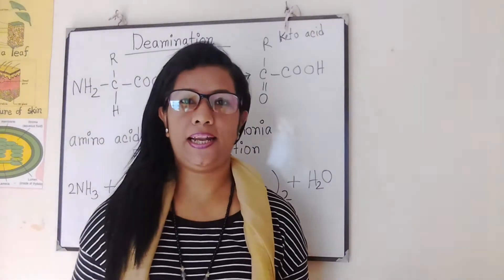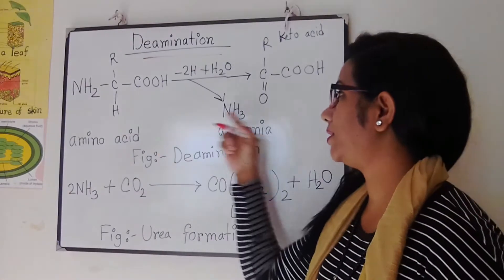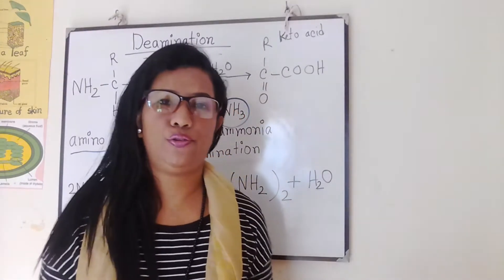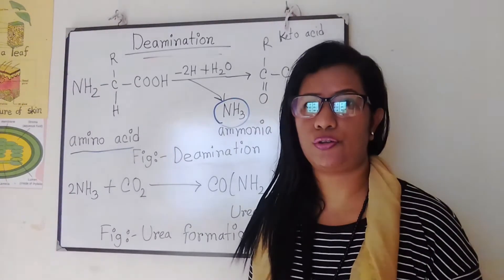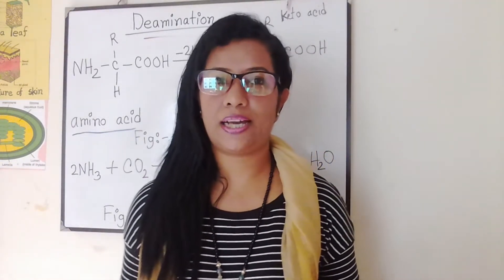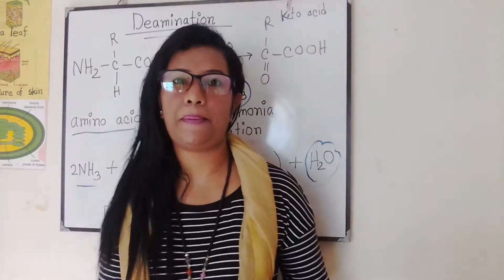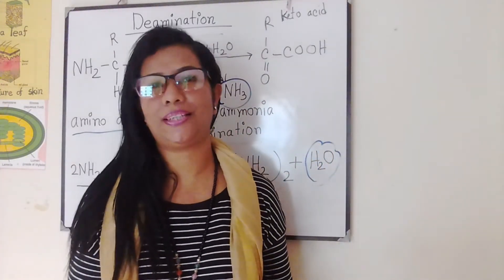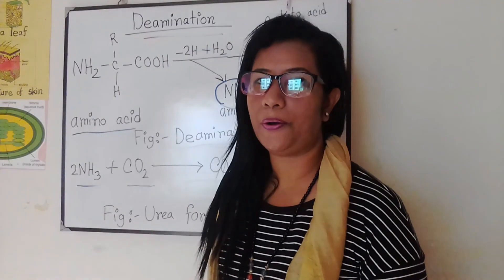Deamination (A'level Biology) EducatorSharmin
Urea is produced in the liver from excess amino acids bring broken down, called deamination (the removal of the amine group from an amino acid to produce ammonia). It's passed into the bloodstream to be transported to the kidneys where the urea is removed from the blood to become part of the urine.

Make a trial lesson

Cambridge International AS and A Level By Mary Jones:
This is an amazing Biology Book: